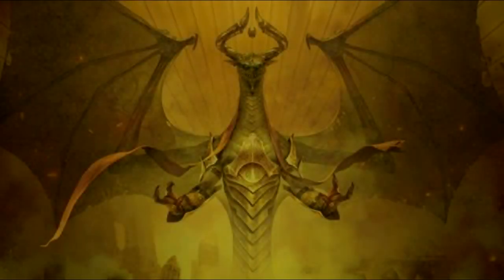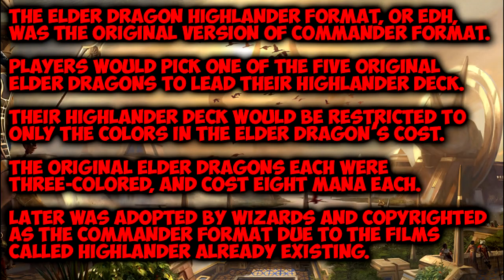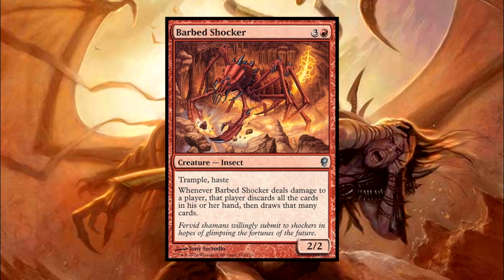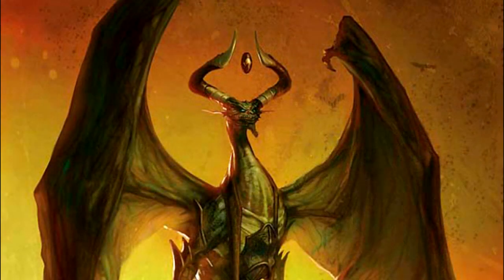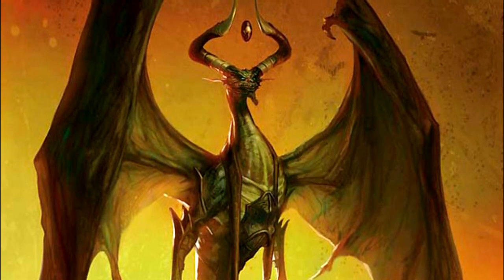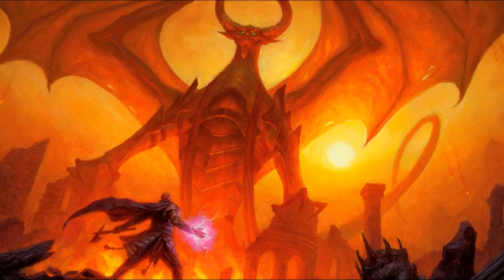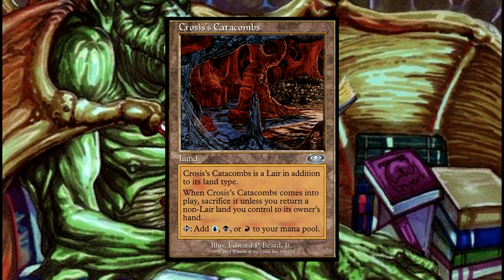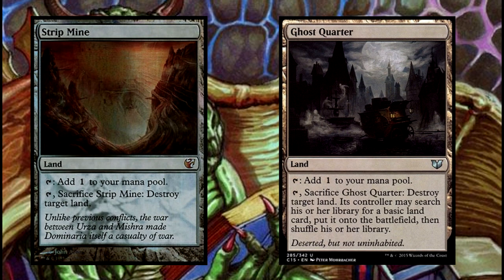EDH/Commander Deck Tech - Nicol Bolas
Video by Paul - Planeswalker Project

Decklist in the description! Today, Paul from the Planeswalker Project, takes an in depth look at another amazingly fun Commander Deck Tech for Magic: The Gathering. This EDH deck features the ancient and powerful Dragon Planeswalker, Nicol Bolas, in his pre-planeswalking glory. As an Edler Dragon, Nicol Bolas commands respect and strikes fear into the minds of his opponents. Using his powerful magic, Bolas obliterates and disrupts any hand that stands in his way. The rise of the Forever Serpent draws near. Tread cautiously, Gatewatch.

Meet the others of the Hub:
Nicole from BadWolfMTG
Nizzahon from NizzahonMagic
Paul from PlaneswalkerProject
Seiben formerly from Seibenlore

Decklist:
1x Ancient Tomb
1x Barbed Shocker
1x Blasphemous Act
1x Blood Crypt
1x Bloodstained Mire
1x Bottomless Pit
1x Burnished Hart
1x Cabal Coffers
1x Chromatic Lantern
1x City of Brass
1x Command Beacon
1x Command Tower
1x Counterflux
1x Counterspell
1x Crosis's Catacombs
1x Crosis, the Purger
1x Cruel Ultimatum
1x Crumbling Necropolis
1x Cyclonic Rift
1x Damnation
1x Dark Deal
1x Darkslick Shores
1x Darksteel Ingot
1x Decree of Pain
1x Demonic Tutor
1x Dimir Signet
1x Disciple of Bolas
1x Dragonskull Summit
1x Dreadbore
1x Drowned Catacomb
1x Enter the Infinite
1x Fact or Fiction
1x Forbidden Orchard
1x Geier Reach Sanitarium
1x Gem of Becoming
1x Geth's Grimoire
1x Ghost Quarter
1x Gilded Lotus
1x Hall of the Bandit Lord
2x Island
1x Izzet Signet
1x Jace's Archivist
1x Lightning Greaves
1x Liliana of the Veil
1x Liliana's Caress
1x Mana Confluence
1x Mana Crypt
1x Megrim
1x Mindslicer
1x Monomania
1x Mountain
1x Mystical Tutor
1x Necrogen Mists
1x Necropotence
1x Nicol Bolas, Planeswalker
1x No Mercy
1x Omniscience
1x Oppression
1x Painful Quandary
1x Polluted Delta
1x Propaganda
1x Rakdos Signet
1x Reliquary Tower
1x Rhystic Study
1x Rogue's Passage
1x Sangromancer
1x Scalding Tarn
1x Sedraxis Specter
1x Sensei's Divining Top
1x Shizo, Death's Storehouse
1x Sol Ring
1x Solemn Simulacrum
1x Steam Vents
1x Strip Mine
1x Sulfur Falls
5x Swamp
1x Swiftfoot Boots
1x Syphon Mind
1x Tainted Isle
1x Tainted Peak
1x Temple of the False God
1x Terminate
1x Thassa, God of the Sea
1x Thought Vessel
1x Tyrannize
1x Undermine
1x Urborg, Tomb of Yawgmoth
1x Vampiric Tutor
1x Warstorm Surge
1x Waste Not
1x Watery Grave
1x Whispersilk Cloak
1x Windfall
1x Wit's End